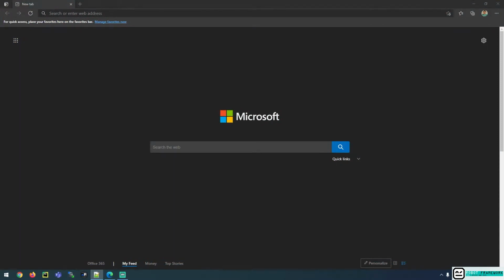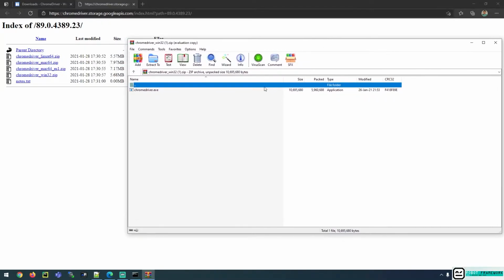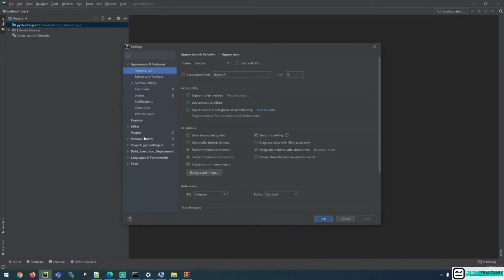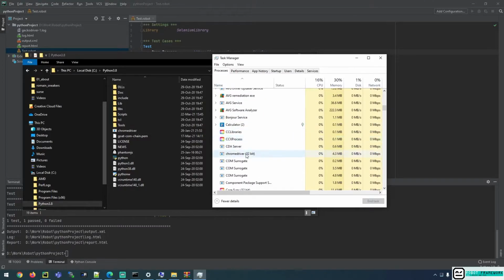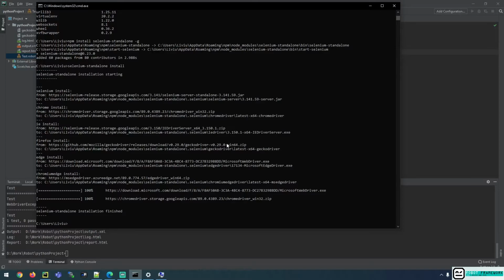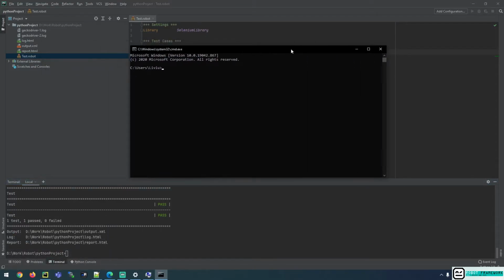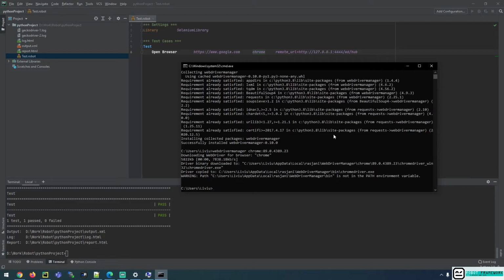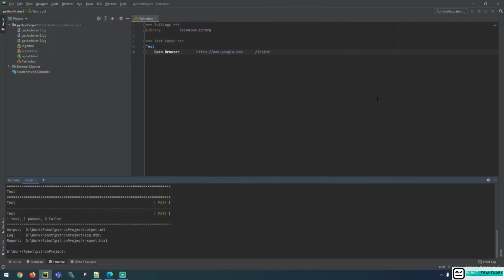Web Automation Tutorial Part 1 - How To Install And Configure Selenium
In this video I am teaching you how to use different approaches to install and configure Selenium webdrivers on your computer so you can start web automation. This will include the part of manually downloading the webdrivers, managing them with selenium-standalone server and managing them with pip webdrivermanager.

This video is part of my web automation series with 𝗥𝗼𝗯𝗼𝘁 𝗙𝗿𝗮𝗺𝗲𝘄𝗼𝗿𝗸 and Selenium, so be sure to like, subscribe and hit the notification bell so you don't miss out on any video that I post.

This is a method that can be used on any OS.